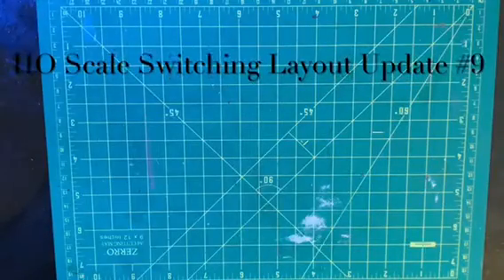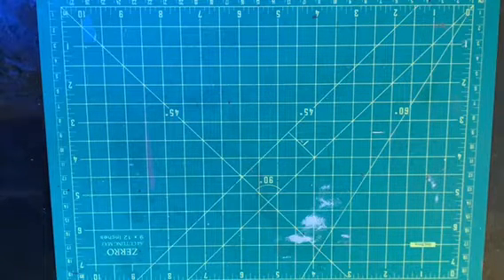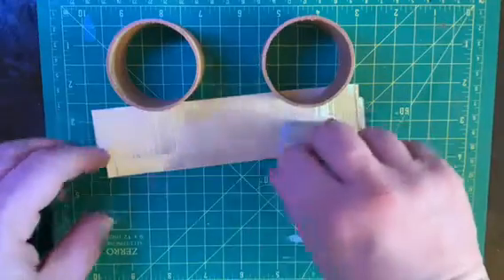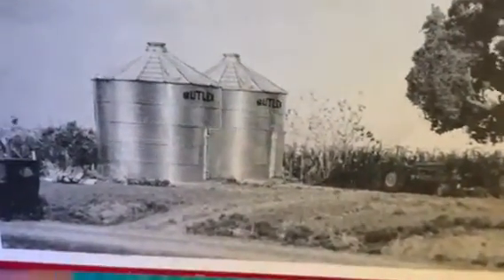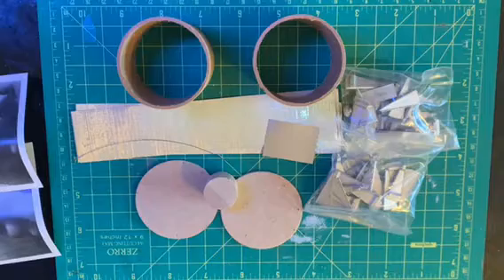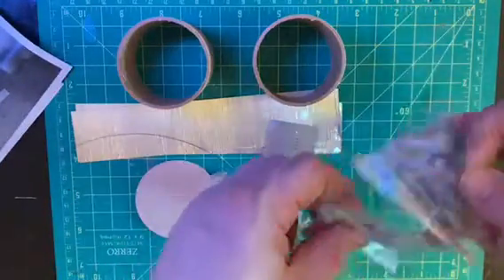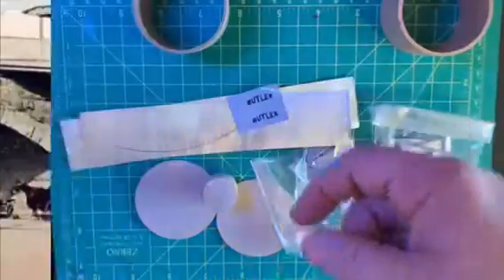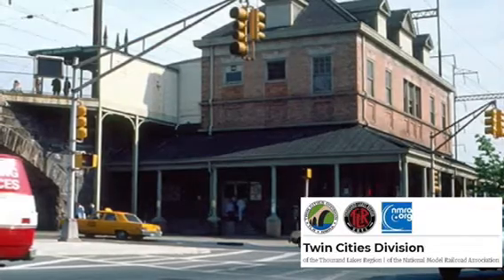HO Scale Switching Layout Update #9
After getting my computer working again and getting the Yard Office Scratch Build videos out, I ran into further computer issues. Thank you iPhone! I used iMovie app on my phone to get something the latest update out. It is a scaled down version so I hope you are still able to enjoy the latest update to the HO Scale Switching Layout. I have one long term project and want to move to adding more structures to the HO Scale Switching Layout since I now have quite a number or rolling stock.

I picked up an old kit at Scale Model Supplies in St. Paul, MN for only $20. The kit is two grain storage bins, but from an older era so they are small. I may put the two together to make one talker bin, but we will see. and visit them the next time yo are in the Twin Cities metro area in Minnesota.

Thank you to the National Model Railroad Association (NMRA) for their Acheivement Program and Master Model Railroader designation. This has motivated me and in a very short time I am a better model railroader than in my first 12 years in the hobby. To see how the NMRA can help you with your modeling, check out Check out the Educations and Standards links and also check out the membership benefits. You will not be disappointed. Thanks to the members of the Twin Cities Division and the Thousand Lakes Region for your friendship and encouragement!

On Wednesday nights check out for model railroading clinics, featured hobby shops, tips, tools, techniques, and more. Learn from and talk with experienced modelers, including NMRA Master Model Railroaders. You can even share your own modelers during the My Build shows!

Audio and photography all licensed for public use.